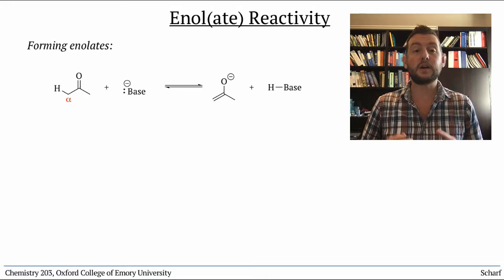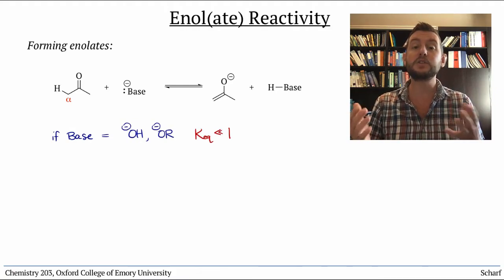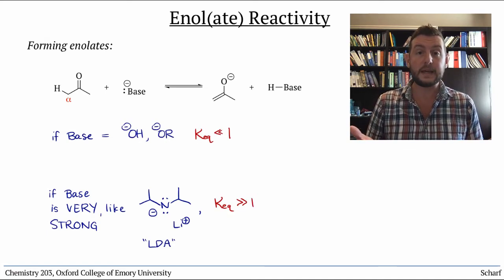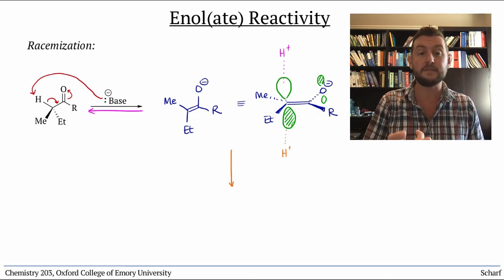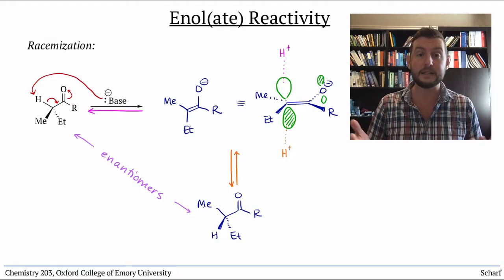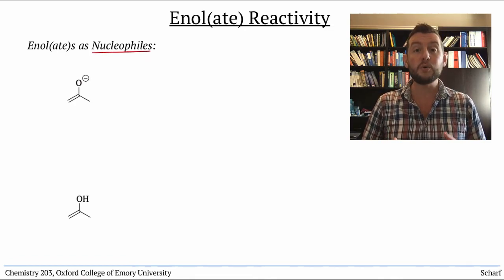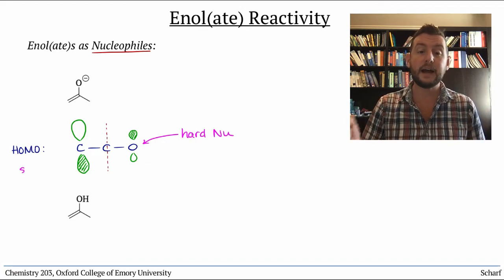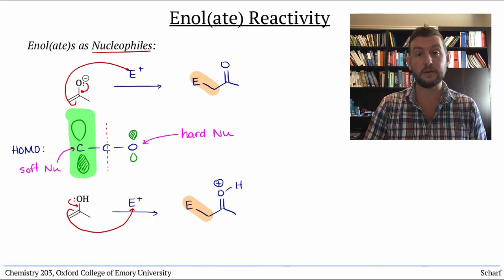Enol(ate)s 2: Reactivity of Enolates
We describe the ambident nucleophilicity of enolates as a result of their delocalized HOMO; they are nucleophilic at both O and (the α) C. We emphasize reactivity at carbon, except in the case of enol formation. Importantly, we also describe the extent to which enolization occurs, depending on the strength of base used. Reactions include racemization and generic bond-formation with an electrophile at the α-carbon. (Specific examples will be covered in subsequent videos.)

(Expert note: Of course, many strategies enable O-functionalization of enolates, but in the introductory context, I prefer to stick to C-reactivity.)